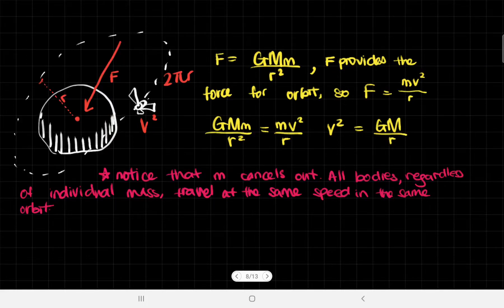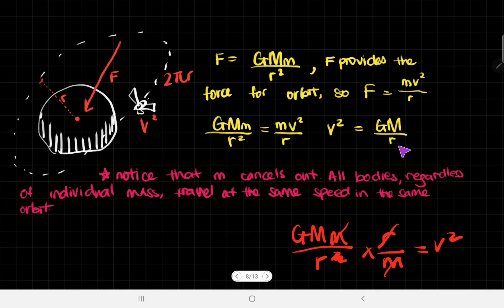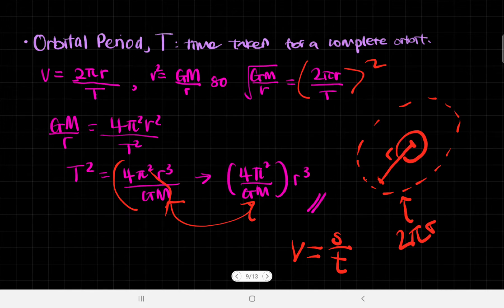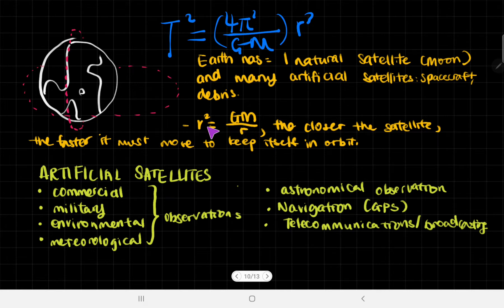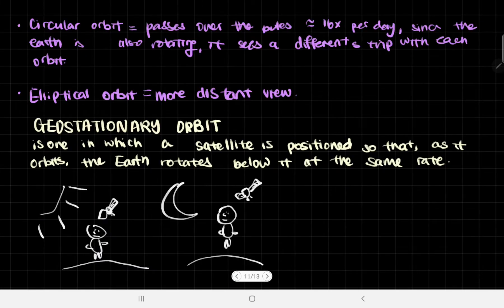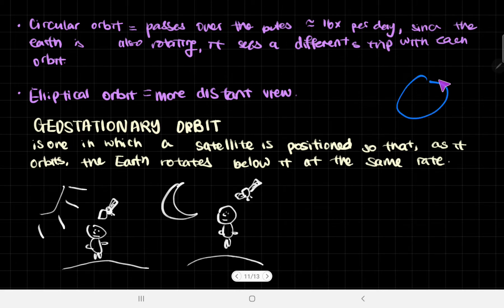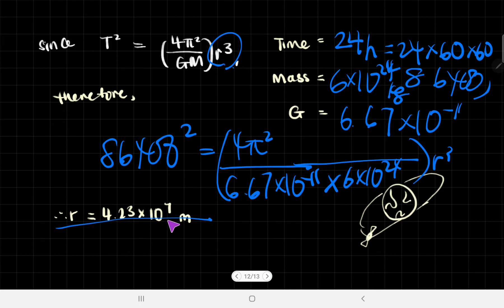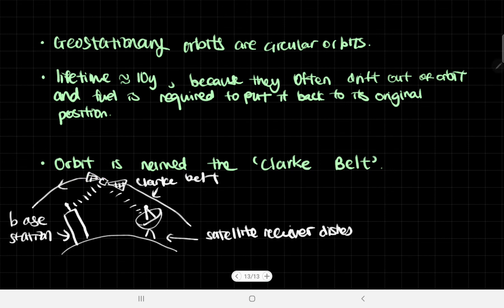Orbiting under Gravity & the Geostationary orbit- Gravitational Fields, A Level Physics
This video is about orbiting around the Earth, orbiting under gravity, the orbital period and the geostationary satellites. It covers now to calculate orbital period T, and how to get the speed of a geostationary satellite. Natural satellites Vs. artificial satellites are explained.
It is a part of Topic 18: Gravitational Fields of the A2 level physics Syllabus.